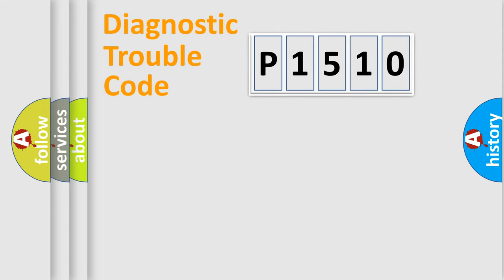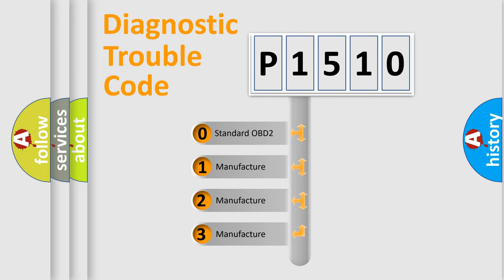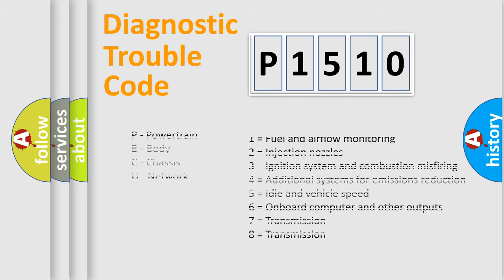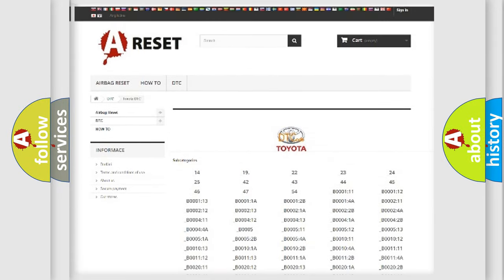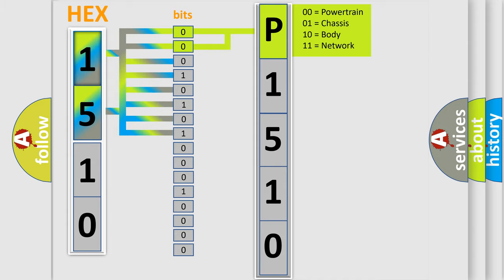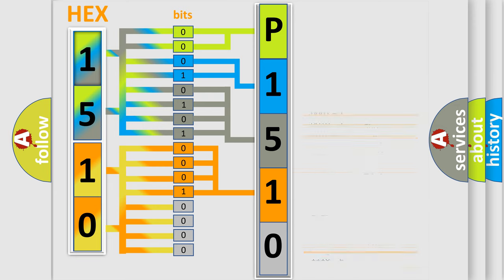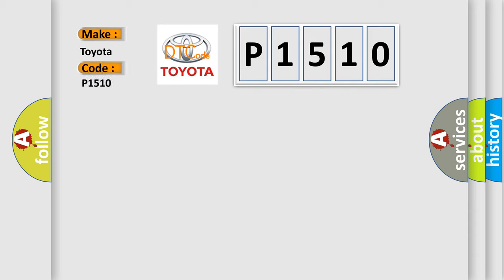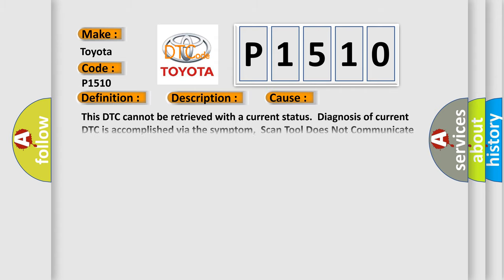DTC Toyota P1510 Short Explanation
Contents:
0:21 Basic DTC analysis according to OBD2 protocol standard.
1:48 Insight into programming
2:58 A diagnostically understandable description of the Diagnostic Trouble Code
3:05 Basic error definition

Make:
Toyota
Code:
P1510
Definition:
High Speed CAN Communication Bus
Description:
Cause:
This DTC cannot be retrieved with a current status.Diagnosis of current DTC is accomplished via the symptom,Scan Tool Does Not Communicate with high speed GMLAN Device.Refer to Scan Tool Does Not Communicate with High Speed GMLAN Device .An inte